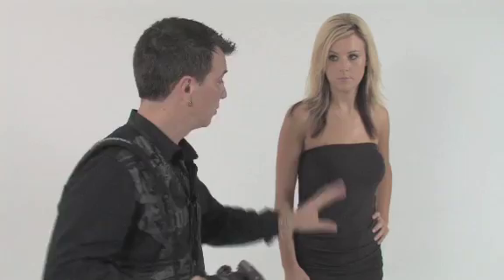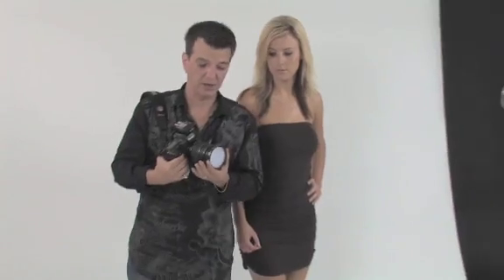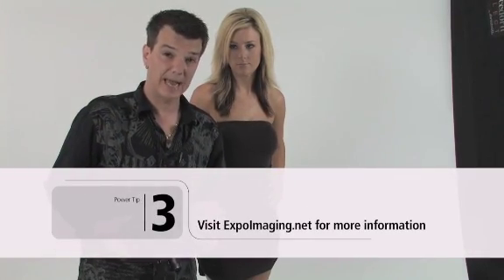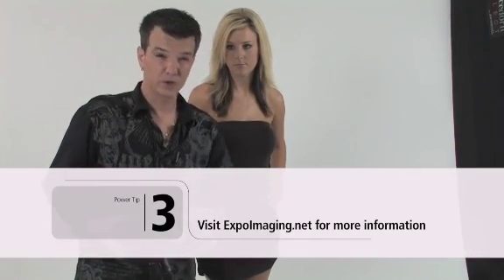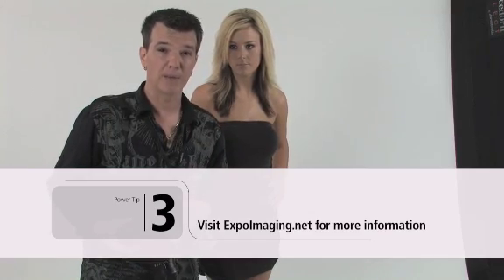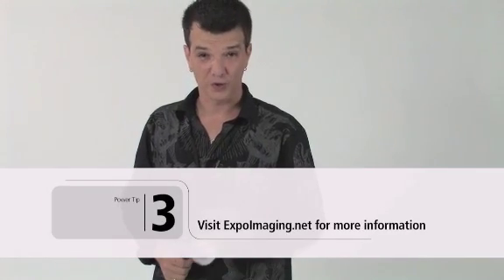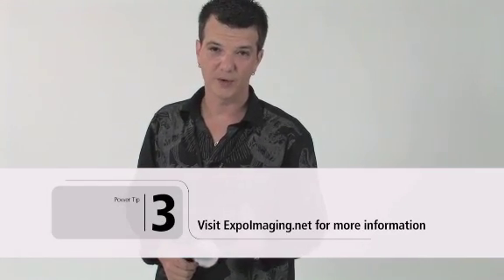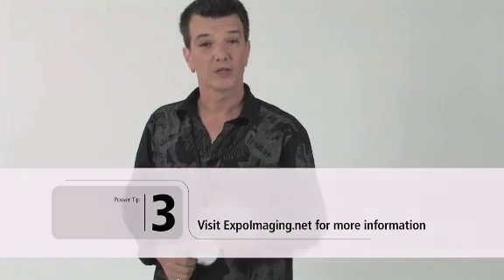David Guy Maynard and the ExpoDisc (Part 2 of 2)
David Guy Maynard explains the benefits of theExpoDisc when setting a custom white balance and how to use it to set the white balance on your camera (Part 2 of 2).

To see more videos like this, you can also become a fan on Facebook: